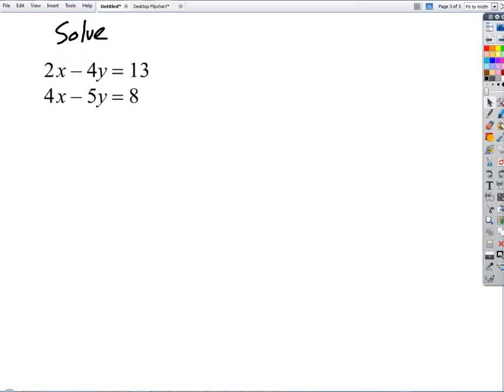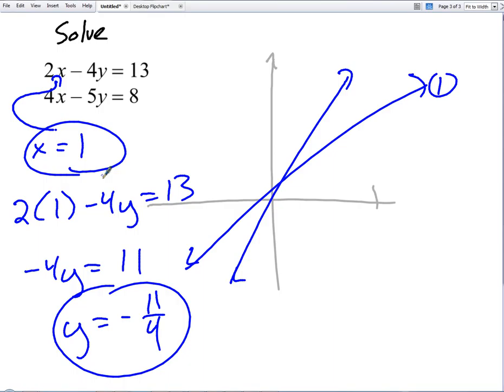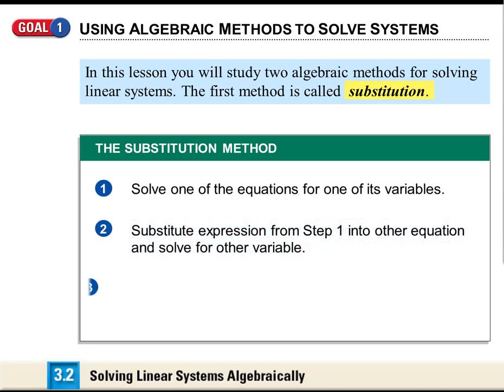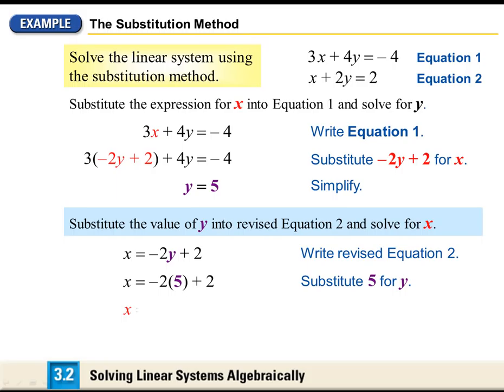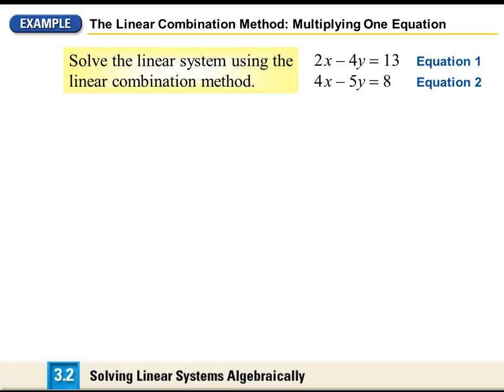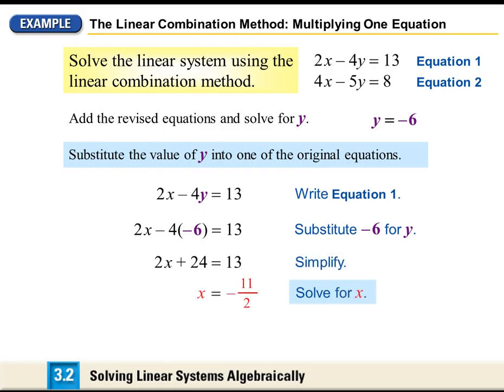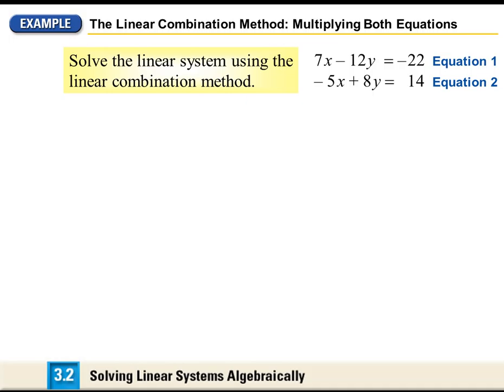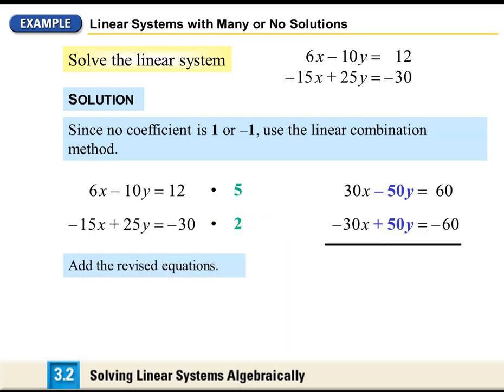2012 09 20 LINEAR SYSTEMS